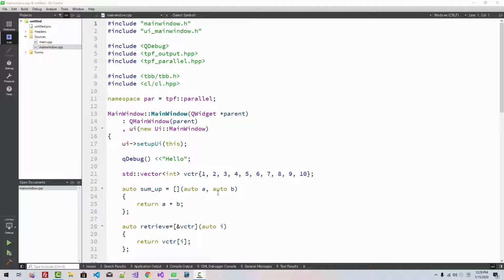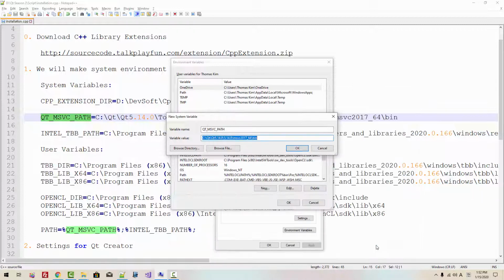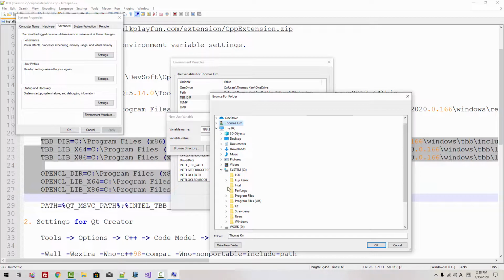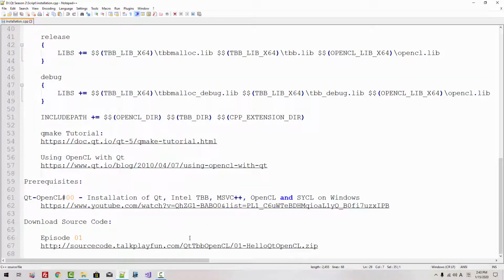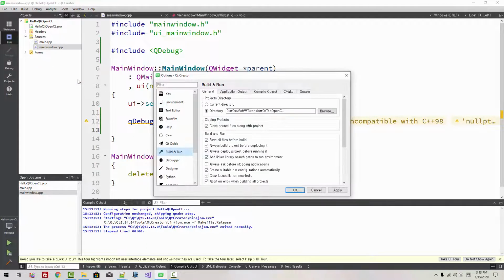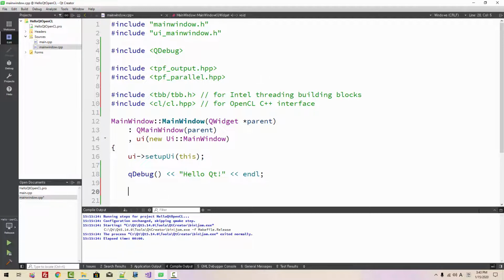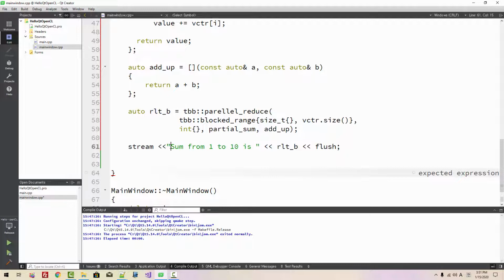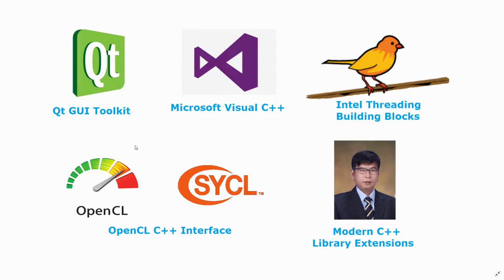Qt-OpenCL#01 - Hello Qt, Intel TBB, OpenCL - Environment Variable Settings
We will make the environment variable settings for Qt, Intel TBB, OpenCL, GUI Application on windows. We will learn how to create Qt project to use Qt, Intel TBB, OpenCL, C++ Library Extensions together for C++ GUI Programming.

0. Download C++ Library Extensions

1. We will make the system environment variable settings.

 System Variables:

 CPP_EXTENSION_DIR=D:\DevSoft\CppExtensionRoot\CppExtension\include
 QT_MSVC_PATH=C:\Qt\Qt5.14.0\Tools\QtCreator\bin;C:\Qt\Qt5.14.0\5.14.0\msvc2017_64\bin

 INTEL_TBB_PATH=C:\Program Files (x86)\IntelSWTools\sw_dev_tools\compilers_and_libraries_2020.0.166\windows\redist\intel64_win\tbb\vc14;C:\Program Files (x86)\IntelSWTools\sw_dev_tools\compilers_and_libraries_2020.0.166\windows\redist\ia32_win\tbb\vc14

 User Variables:

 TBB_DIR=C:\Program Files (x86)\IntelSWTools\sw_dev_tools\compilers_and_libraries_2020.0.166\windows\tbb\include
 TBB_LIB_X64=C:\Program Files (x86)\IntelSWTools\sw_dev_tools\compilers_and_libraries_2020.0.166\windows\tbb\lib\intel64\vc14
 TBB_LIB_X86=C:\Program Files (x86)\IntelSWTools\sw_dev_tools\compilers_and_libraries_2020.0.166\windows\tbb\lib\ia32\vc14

 OPENCL_DIR=C:\Program Files (x86)\IntelSWTools\sw_dev_tools\OpenCL\sdk\include
 OPENCL_LIB_X64=C:\Program Files (x86)\IntelSWTools\sw_dev_tools\OpenCL\sdk\lib\x64
 OPENCL_LIB_X86=C:\Program Files (x86)\IntelSWTools\sw_dev_tools\OpenCL\sdk\lib\x86

 PATH=%QT_MSVC_PATH%;%INTEL_TBB_PATH%;

2. Settings for Qt Creator

 Tools - Options - C++ - Code Model - Manage

 -Wall -Wextra -Wno-c++98-compat -Wno-nonportable-include-path

3. Hello OpenCL with Qt GUI Application

 CONFIG += c++17 console

 INCLUDEPATH += $$(OPENCL_DIR) $$(TBB_DIR) $$(CPP_EXTENSION_DIR)